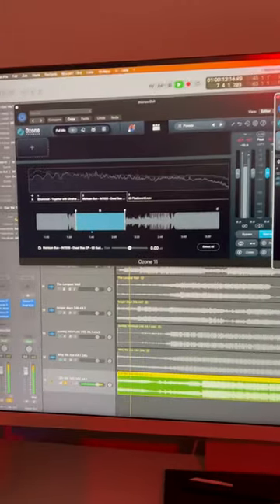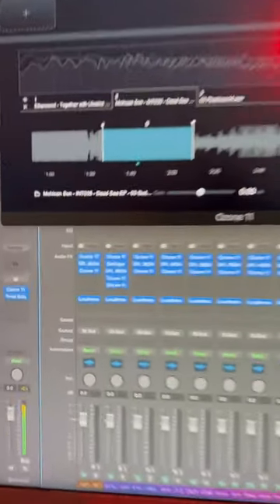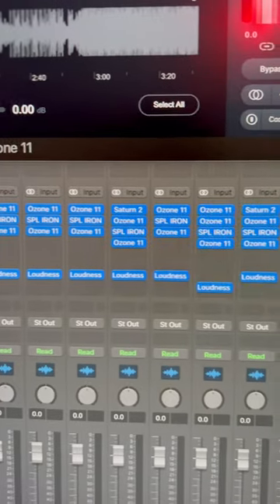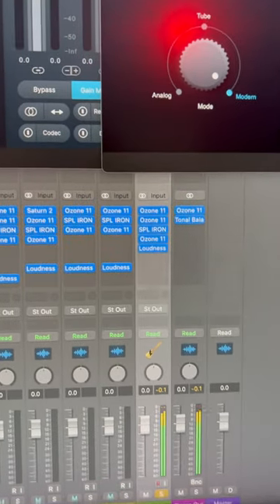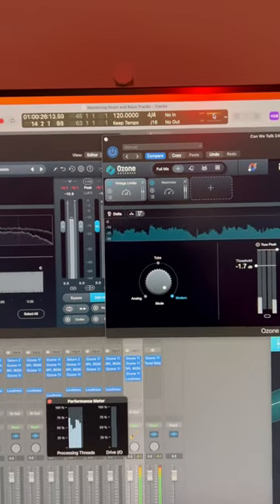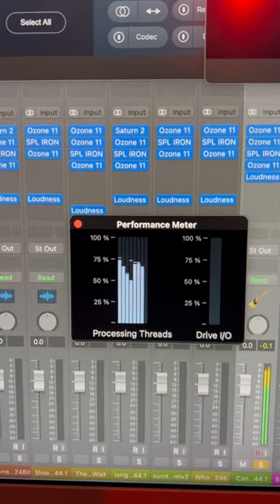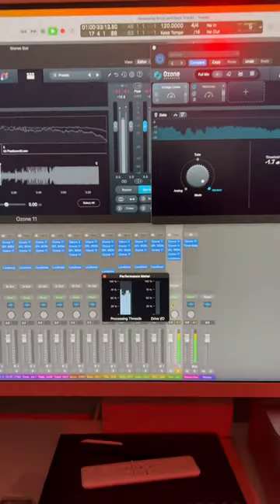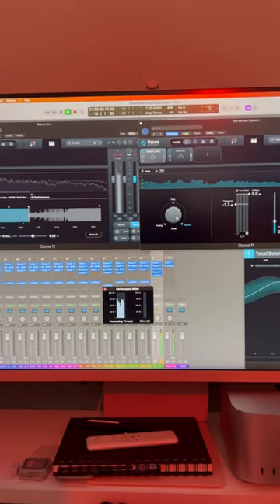M2 Mac Studio is OP for Music Production